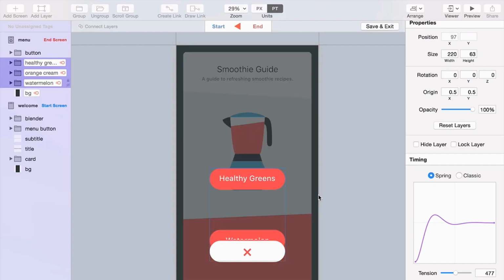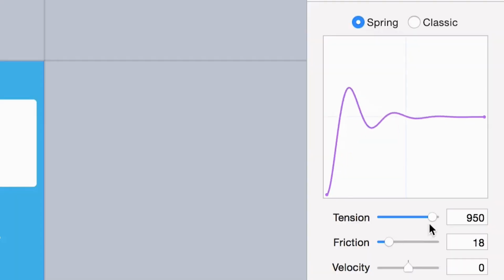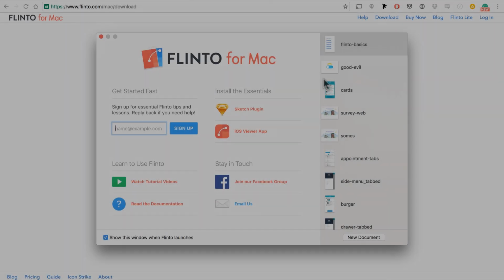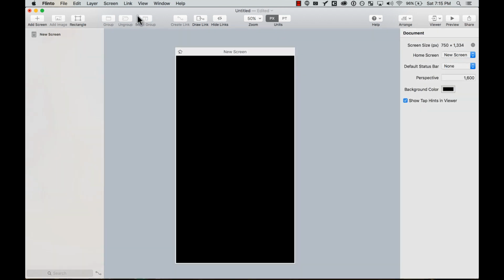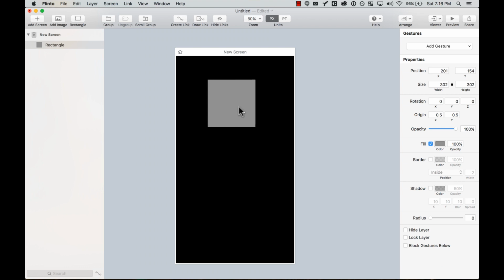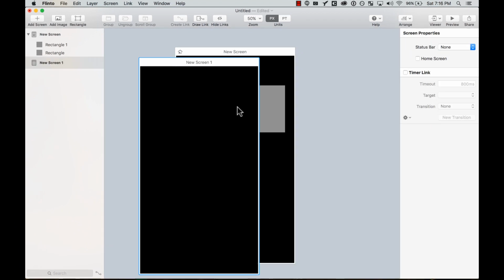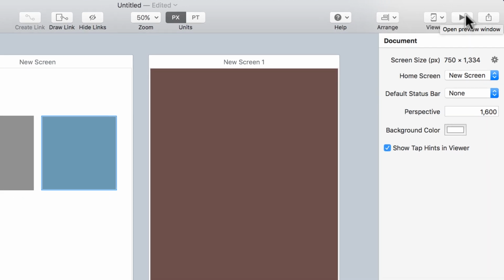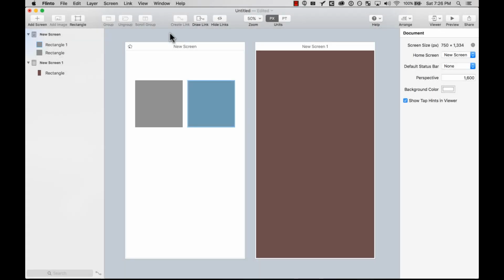Flinto Crash Course - Intro to Flinto and a look at the UI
Part of the Crash Course on Flinto For Mac

Wanna support me? You can buy my full course on Udemy here (only $10 with this coupon):

Instructed by Pablo Stanley